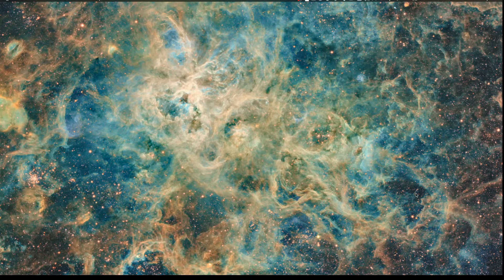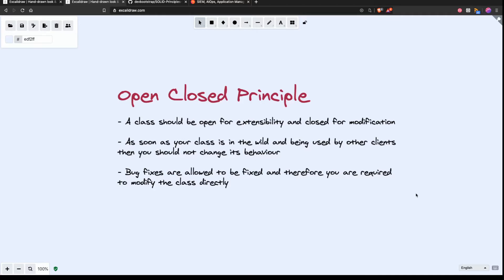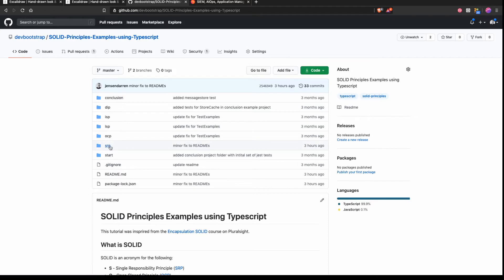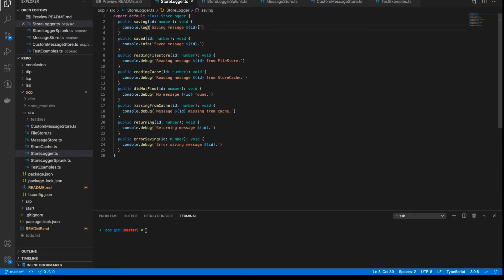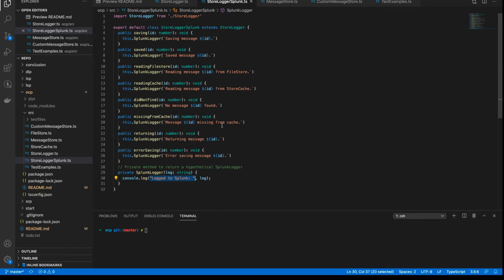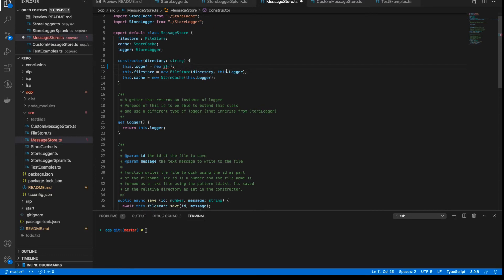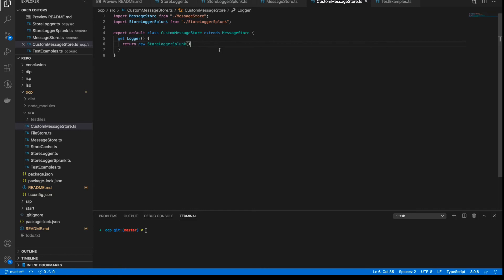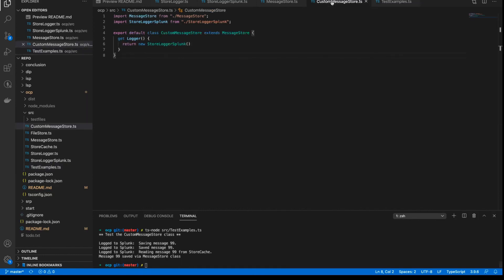SOLID: Open Closed Principle using Typescript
In this video, I run through the Open Closed Principle with an example Typescript application.

I'll be producing more videos in the coming days!

BTC: bc1q3fddwnufucdkpqz6fzj03xsskaqjxv8dag90x2
ETH: 0x67cC81389f44c0B980F93dc003300a31aD5dadA2